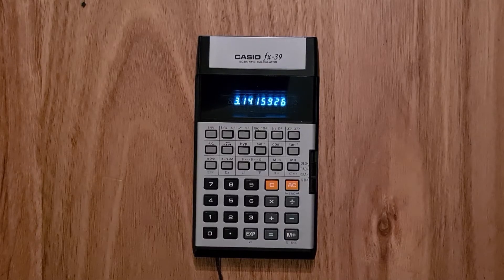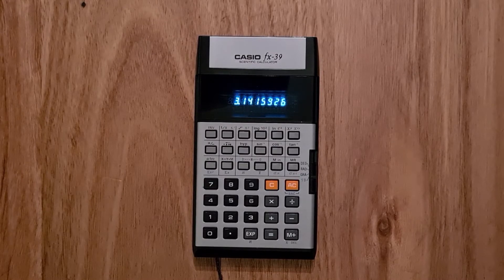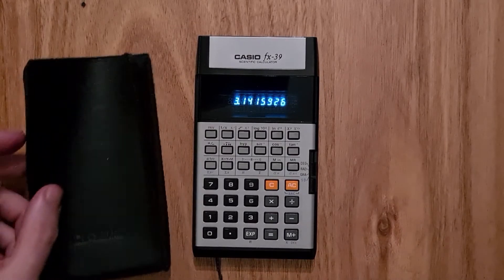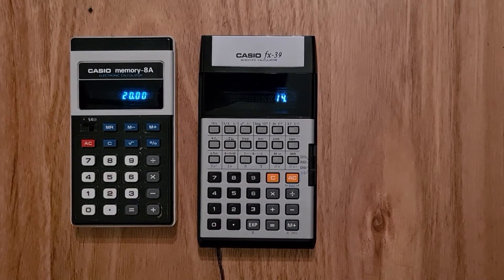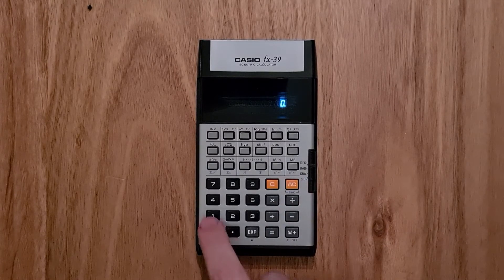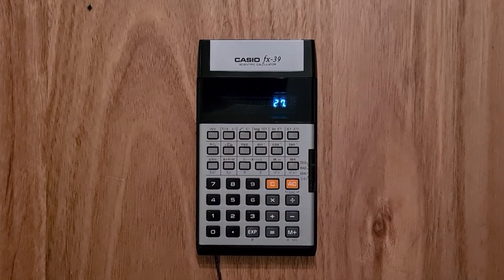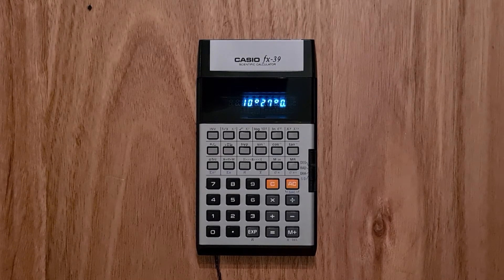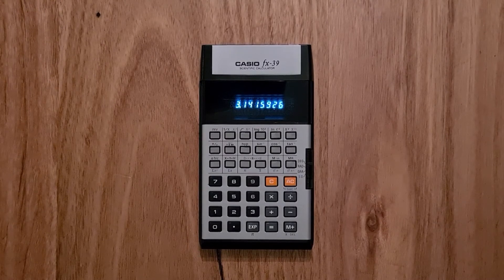Casio fx-39 - Scientific calculator from 1978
A demo of the classic Casio fx-39, the first Casio calculator to support operator precedence, parenthesis and hyperbolic operations.

In this demo I talk about some of the interesting quirks of this calculator, including it's overloaded EXP key, it's handling of fractions and some undocumented features.